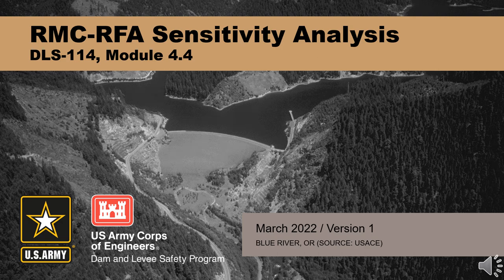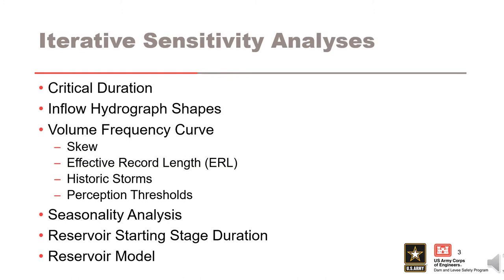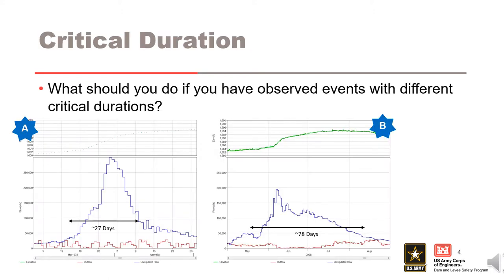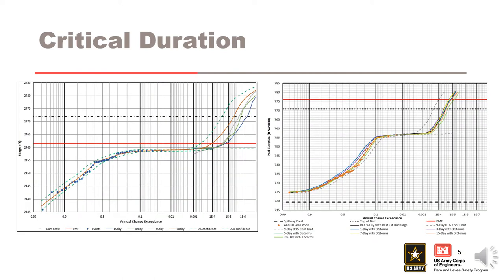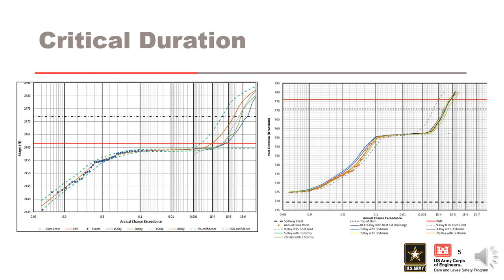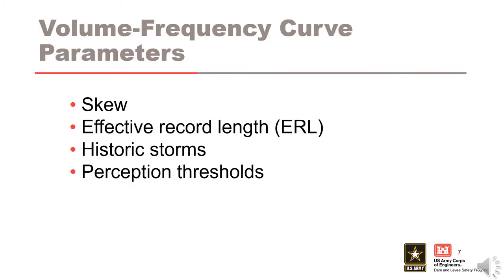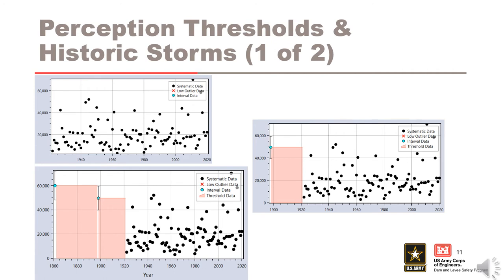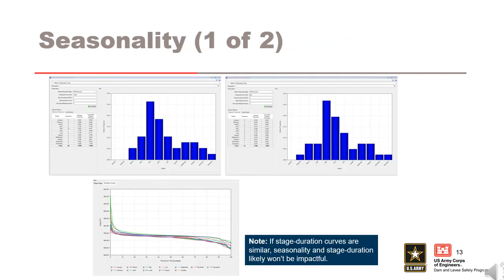DLS-114 4.4: RMC-RFA Sensitivity Analysis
Course Overview

Module Objectives
Define iterative sensitivity analyses for an RMC-RFA project
Discuss reasons why we perform iterative sensitivity analysis
Provide examples

Video blurry?
To change video quality while watching on your computer:
 1. In the video player, select the Settings icon.
2. Click Quality.
3. Select your preferred video quality. Auto is the recommended setting and will give you the best experience for your conditions.